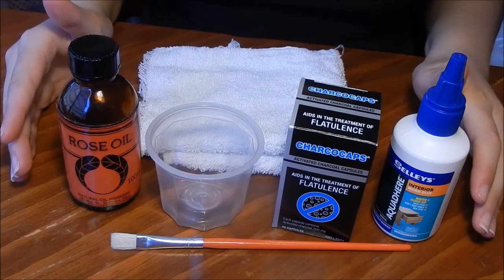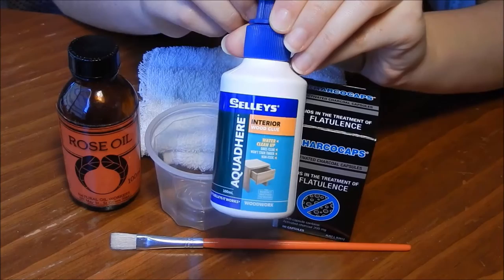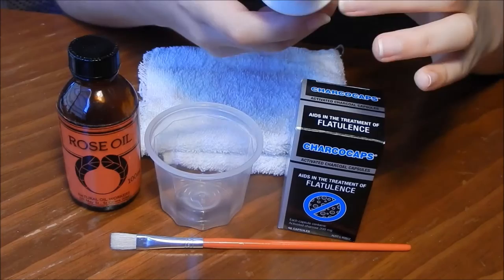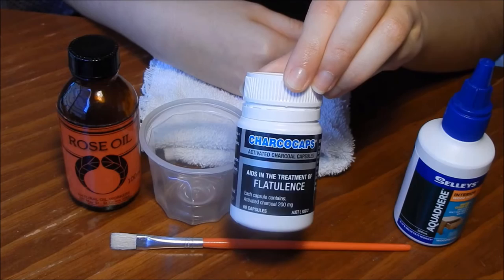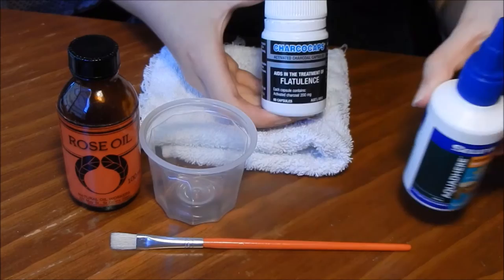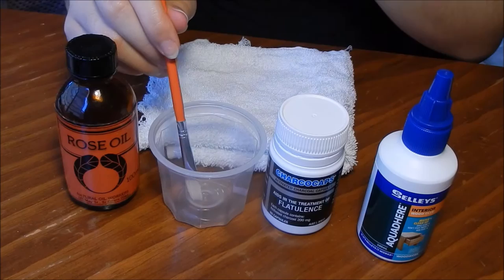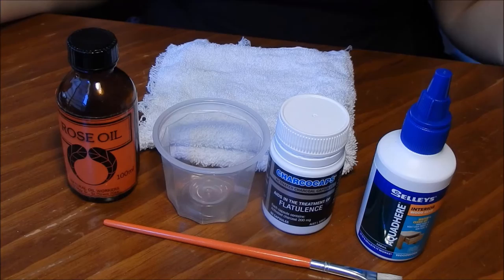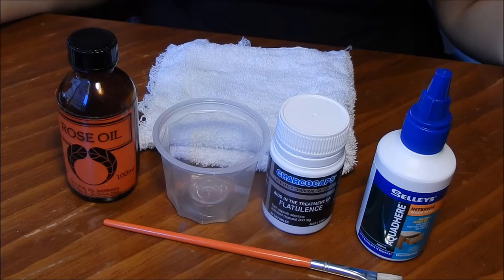DIY Charcoal Face Mask with Surprising Results!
I tried out the DIY activated charcoal blackhead face mask!